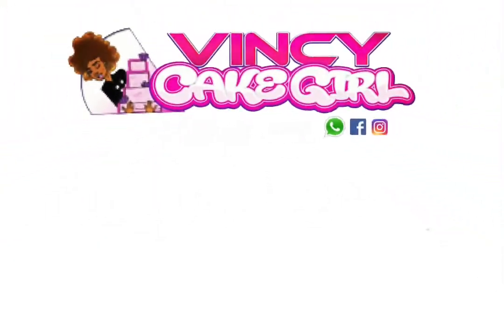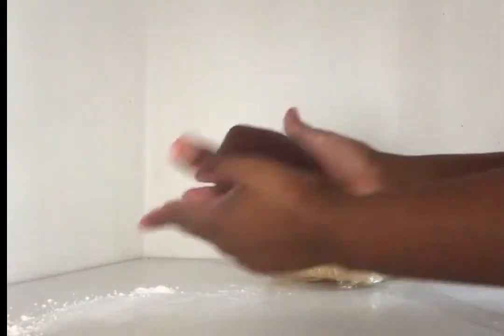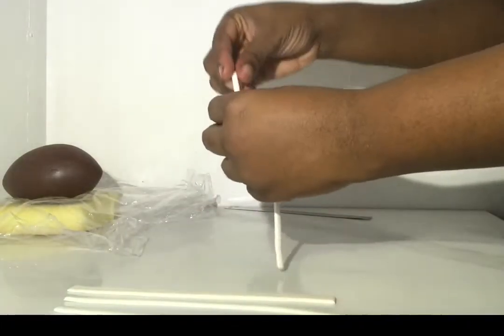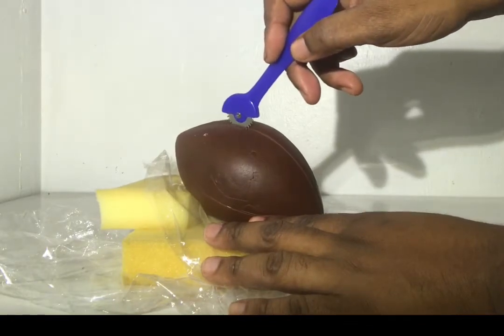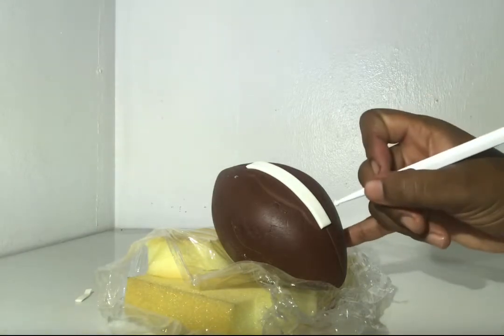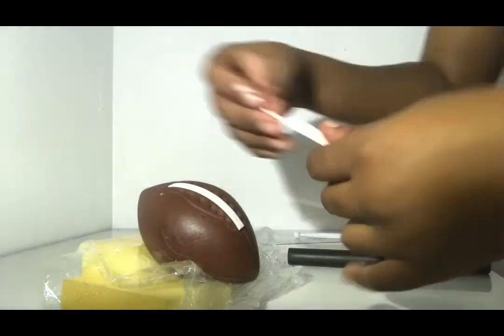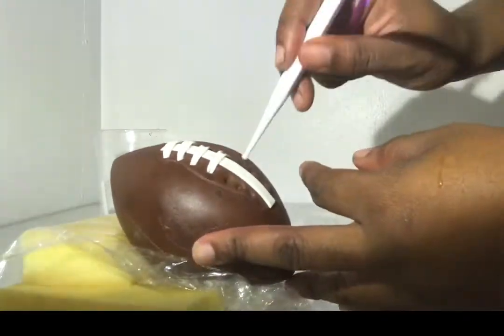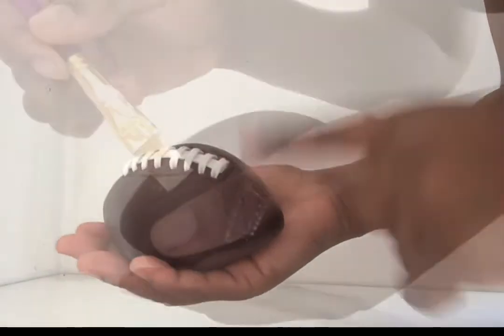HOW TO MAKE a Fondant FOOTBALL 🏈 (Put it on a Cake) -VincyCakeGirl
Share what toppers your interested in seeing me make